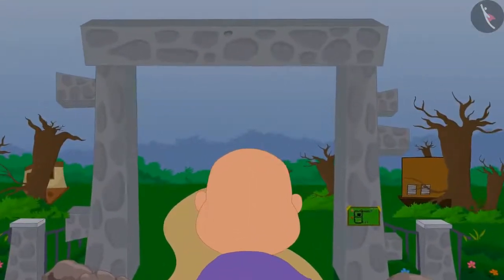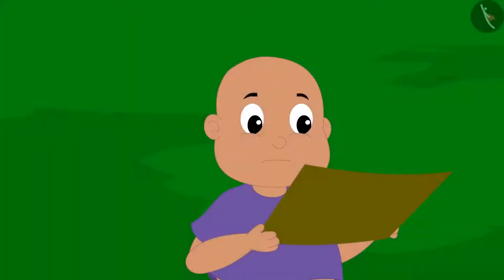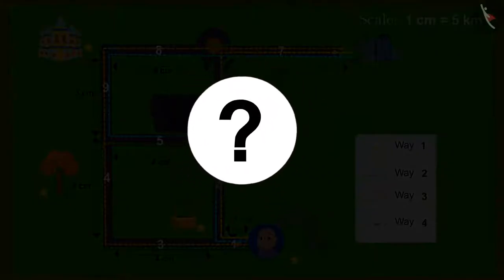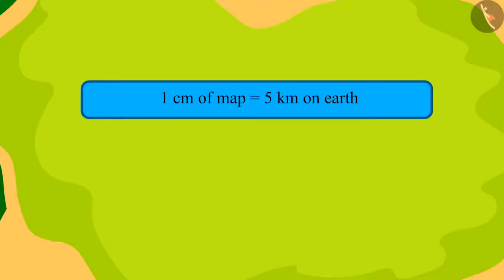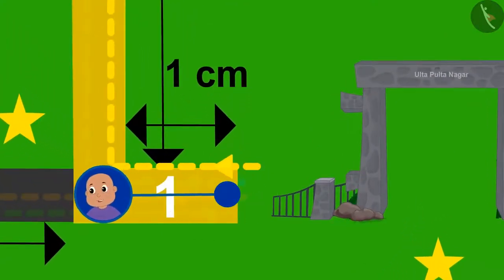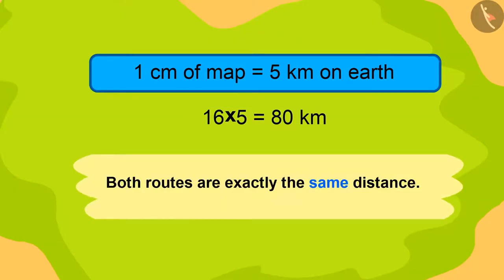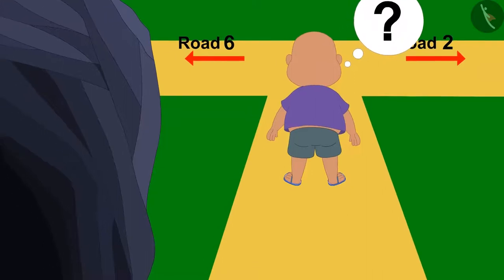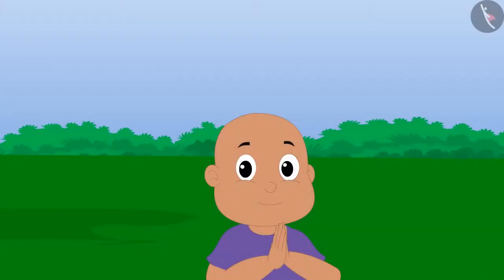Use of scales in maps | Part 3/3 | English | Class 5